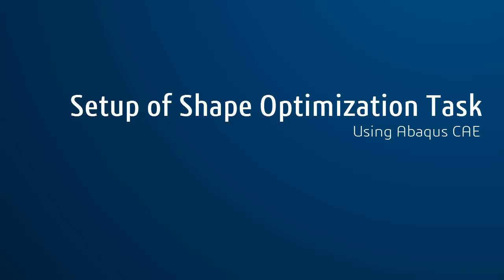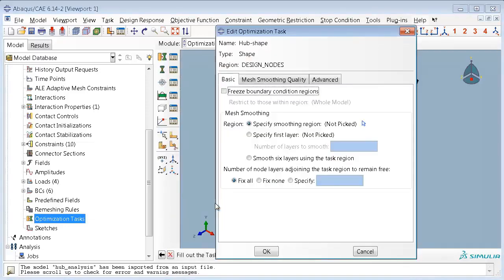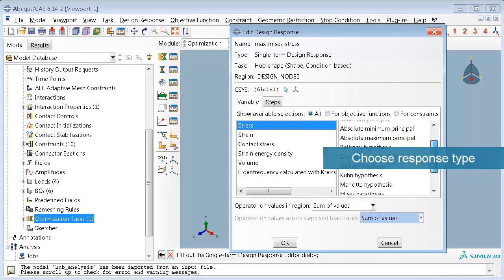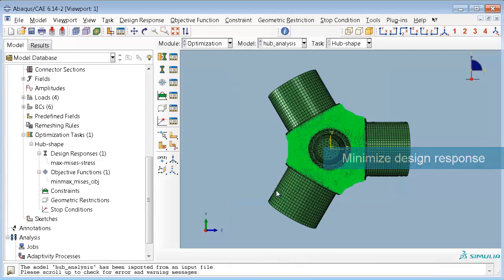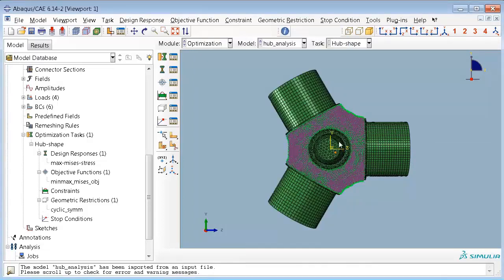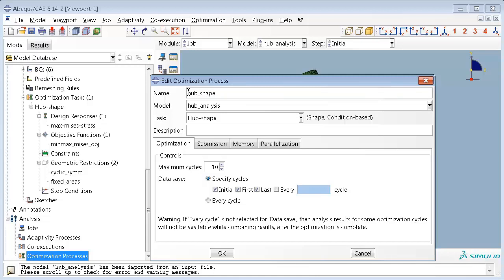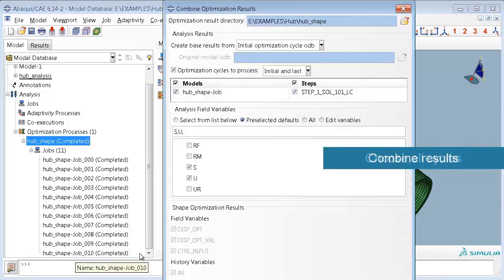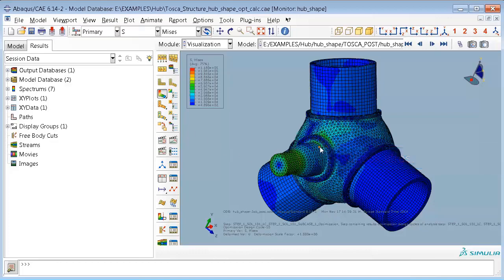SIMULIA How to tutorial for 3DEXPERIENCE Platform Shape Optimization using Abaqus/CAE